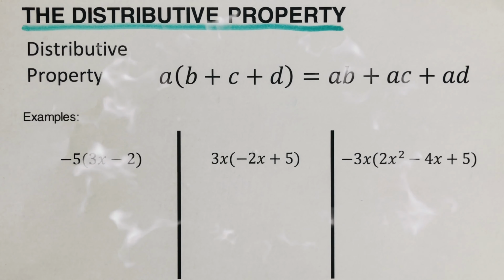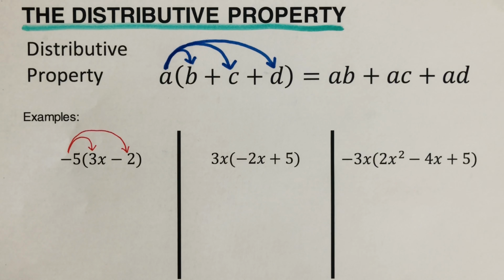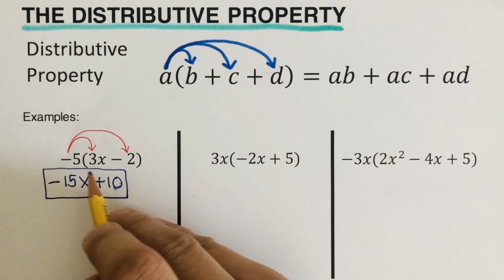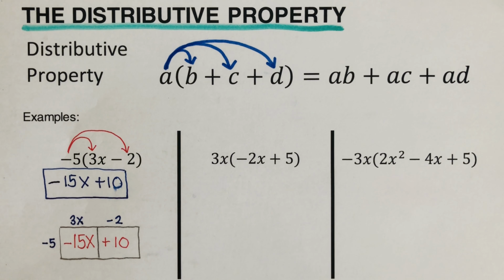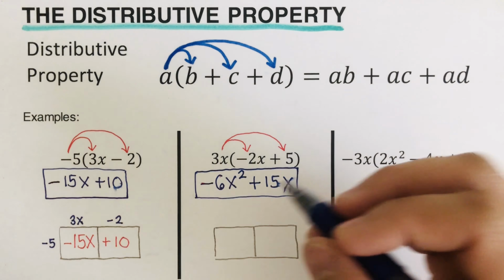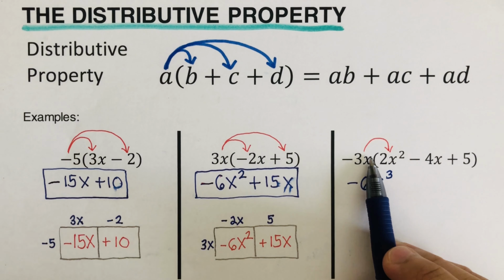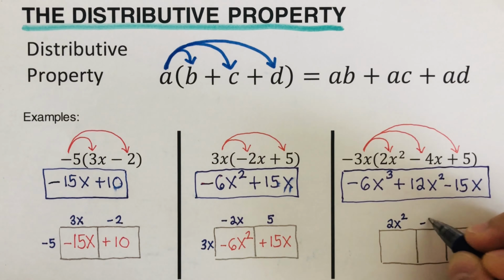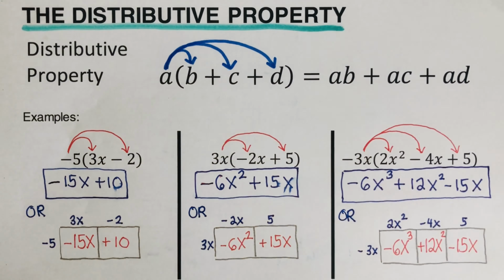Distributive Property in Multiplying Algebraic Expressions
This video will show hoe to use Distributive property and the area model in Multiplying Algebraic expressions.